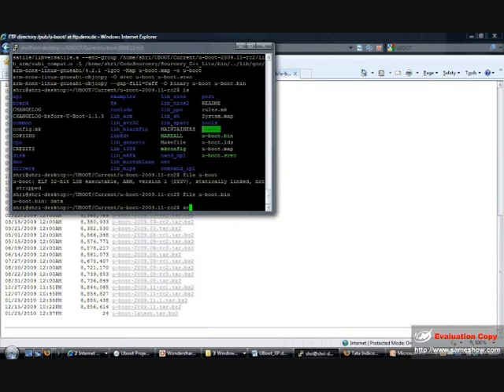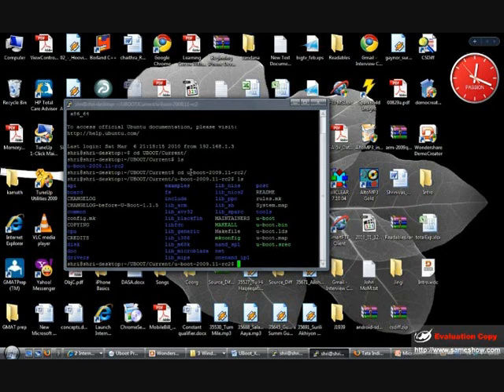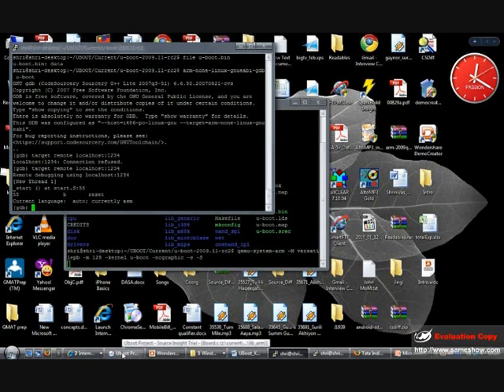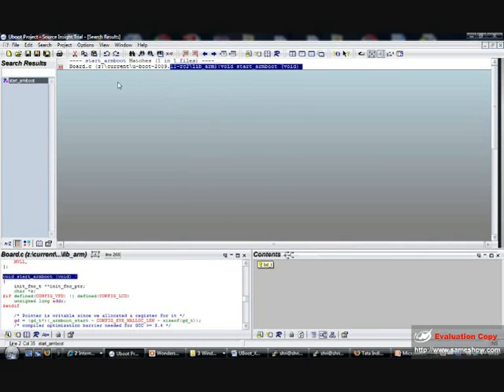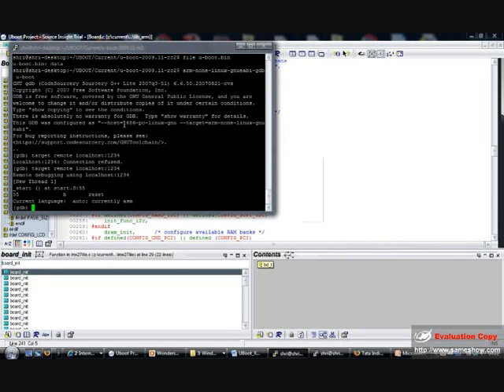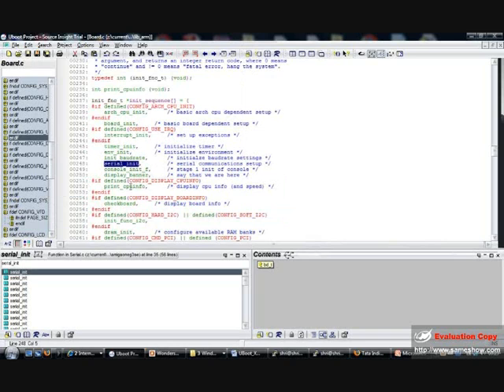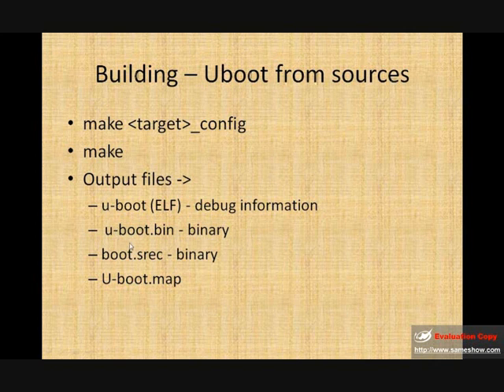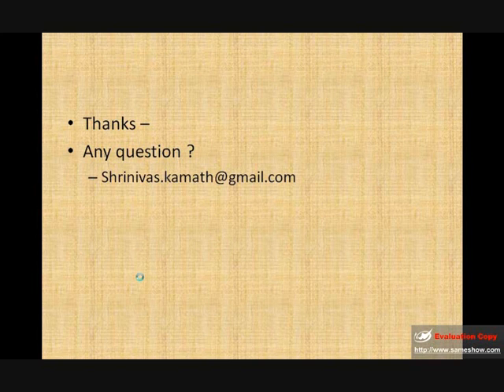UBOOT_QEMU_GDB_Part2.wmv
Building Uboot from source
Running it on QEMU
Debugging with GDB